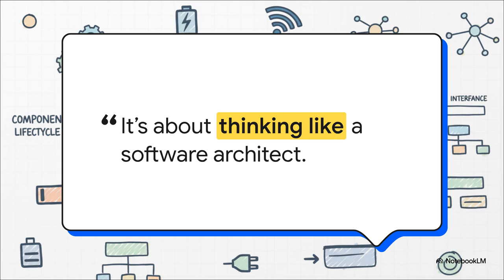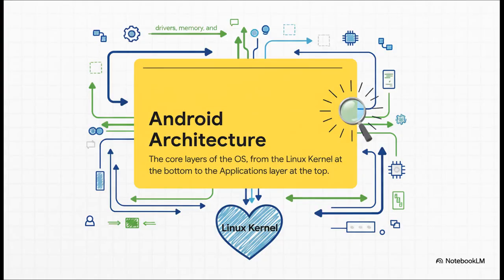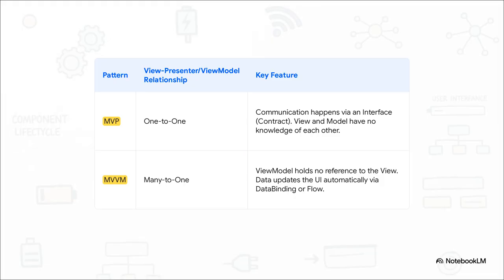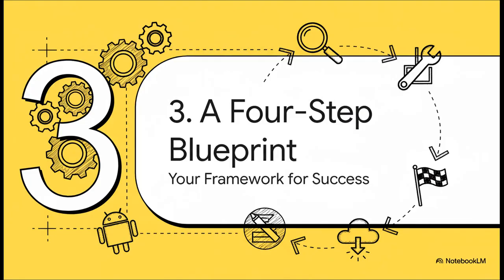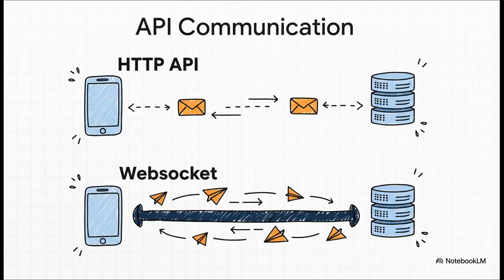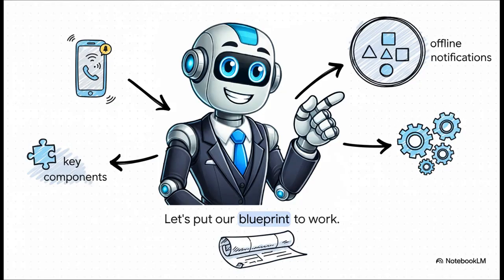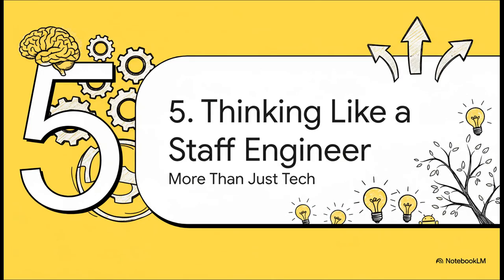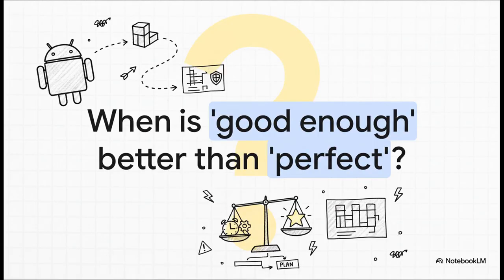Mastering Android System Design & Architecture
re you ready to stop being a "code monkey" and start thinking like a Software Architect? In this video, we break down everything you need to know about Android System Design, from foundational architecture to cracking high-level interviews for Senior and Staff-level roles.
What You Will Learn:
• The Architectural Heart of Android: A deep dive into the Android Stack, including the Linux Kernel (the heart of the system), Hardware Drivers, the Android Runtime (ART/DVM), and the Application Framework.
• Clean Architecture & MVVM: How to separate Business Logic (Domain), UI (Presentation), and Data into independent layers for maximum scalability and maintainability.
• The Smart System Design Approach: A step-by-step framework to tackle any interview question:
    1. Clarifying Functional and Non-Functional Requirements.
    2. Defining the Scope and what is "Out of Scope."
    3. Identifying Client-Side Components (DB, Services, UI).
    4. Developing API Requirements (HTTP vs. WebSockets).
• Real-World Interview Challenges:
    ◦ Designing Application-based systems like WhatsApp, Uber, or a Food Delivery app.
    ◦ Designing Library-based systems such as an Image Loading Library (caching and memory management) or an Analytics SDK.
• Advanced Engineering Pillars:
    ◦ Offline-First Strategy: Using Room DB as the "Single Source of Truth" and WorkManager for background syncing.
    ◦ Modularisation: How splitting your code into feature/core modules improves build speed through Gradle parallelisation.
    ◦ SOLID Principles: Applying SRP, OCP, LSP, ISP, and DIP to ensure your code is robust and easy to test.
    ◦ Performance Tuning: Concrete steps to reduce ANRs (Application Not Responding) and improve app startup time through lazy-loading and Baseline Profiles.
Featured Tech Stack & Tools: Kotlin, Jetpack Compose, Coroutines & Flow, Retrofit, Room DB, Hilt/Koin (Dependency Injection), and WorkManager.
Timestamps: 0:00 - Introduction to System Design 02:15 - Android System Architecture (The Kernel to the Apps) 05:30 - Clean Architecture & SOLID Principles 10:45 - The Interview Step-by-Step Approach 15:20 - Designing for Offline & Syncing 20:00 - Library Design: Image Loading & Caching 25:15 - Performance: ANRs and Startup Optimization 30:00 - Closing: Thinking like a Staff Engineer